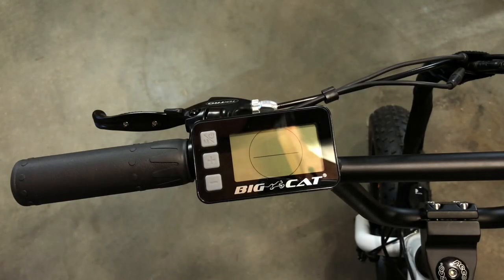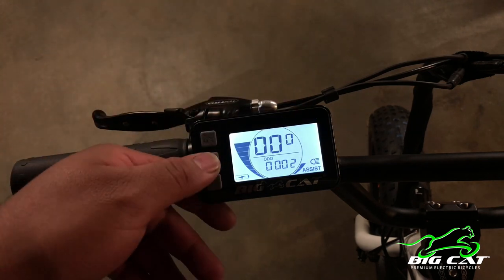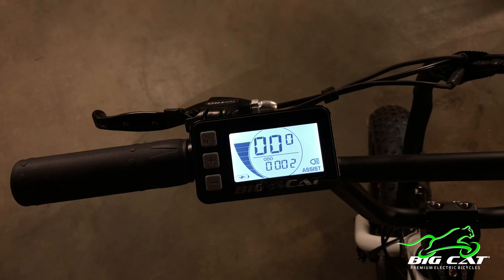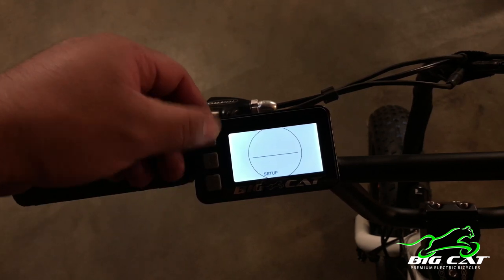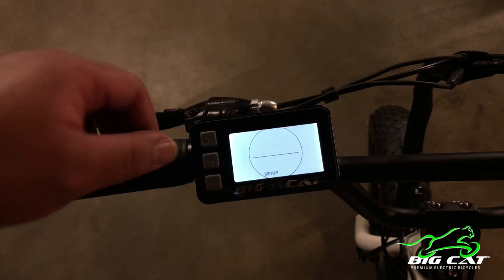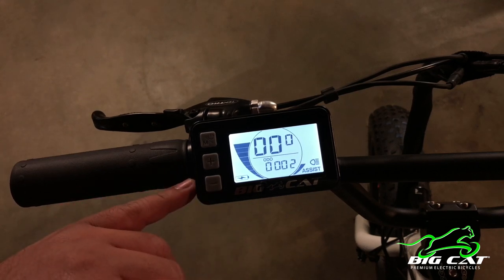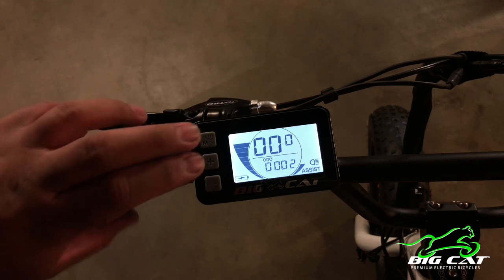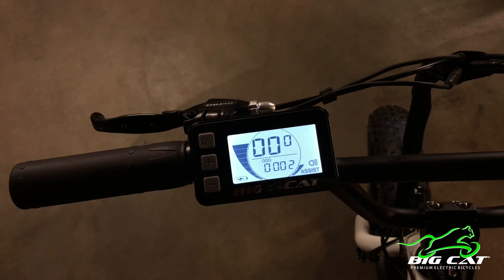Big Cat KM529 LCD Controller Set Up, Top Speed, PAS. Mini Cat XL 500-Watt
This video shows new riders how to toggle through a variety of parameters on their Big Cat Electric Bicycle with the KM529 LCD controller.display. Once you have safely assembled your new Big Cat Ebike, be sure to follow some of the steps in this video to properly set up your KM529 LCD Controller/display. Proper set up will ensure you get accurate speed, and distance readings. It will also allow riders to unleash the full potential of your ebike.